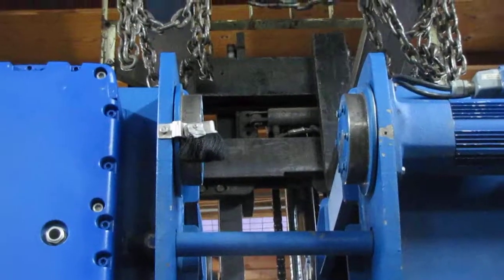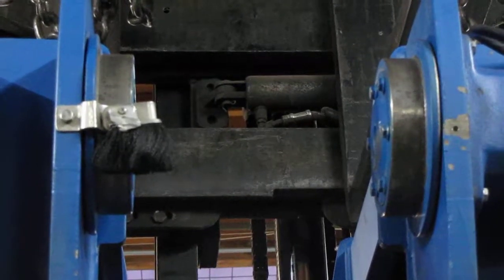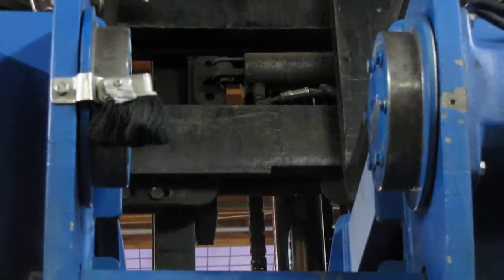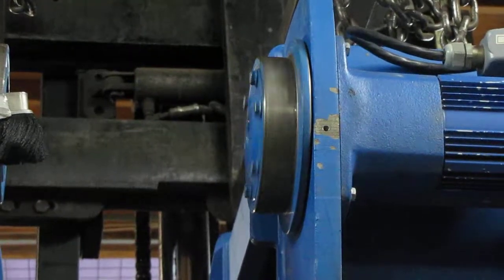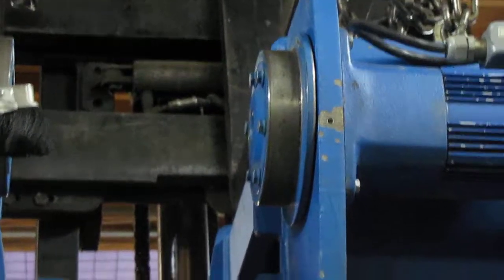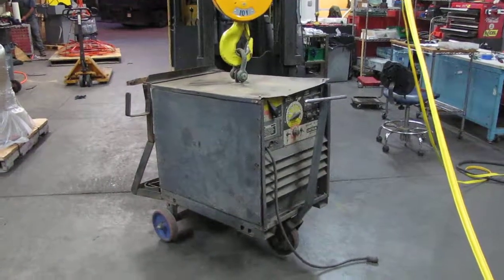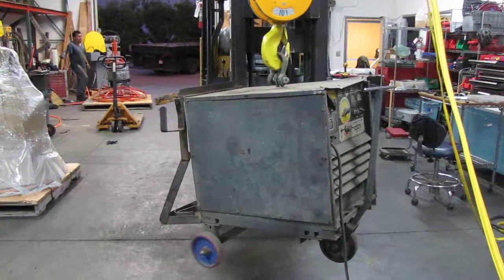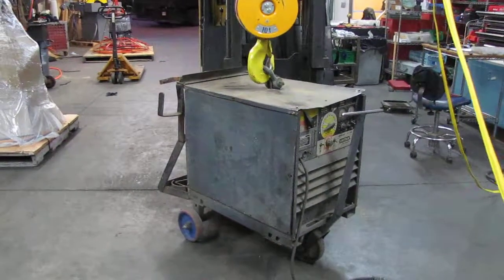EMH ABUS 10 Ton Wire Rope Electric Hoist Trolley Bridge Crane 20,000 lbs Lift